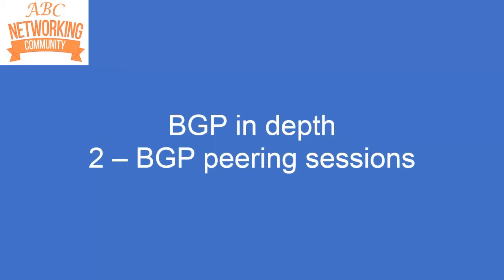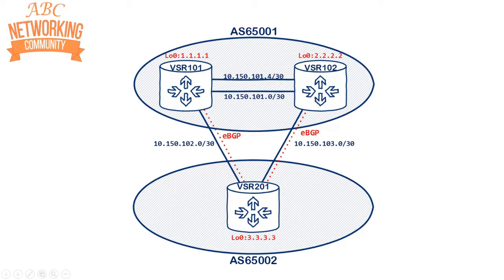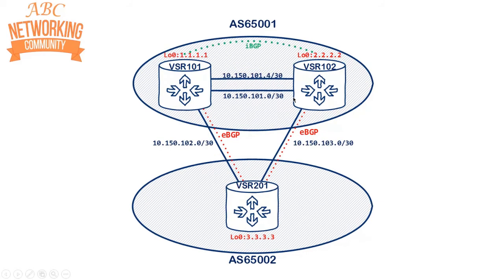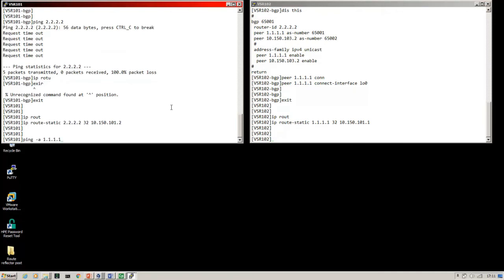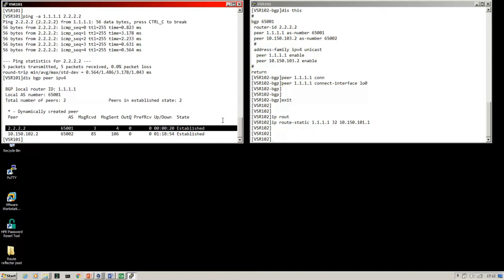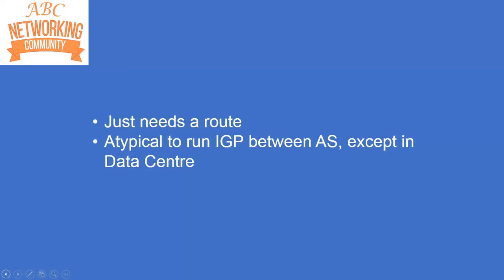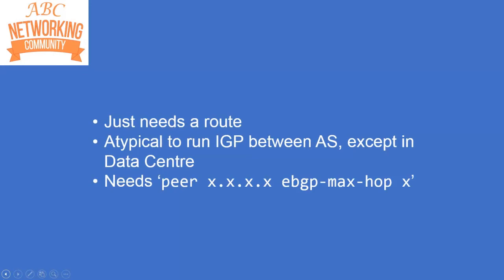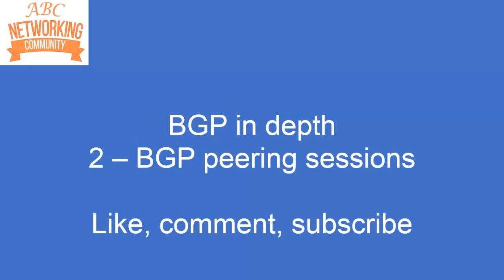The BGP peer statement OR Does iBGP need an IGP? - BGP in Depth 2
I take a look at building iBGP peering sessions and breakdown whether BGP needs an IGP.
Spoiler: It doesn't

Please do suggest topics for future videos!

I use the HPE VSR to build my virtual lab.